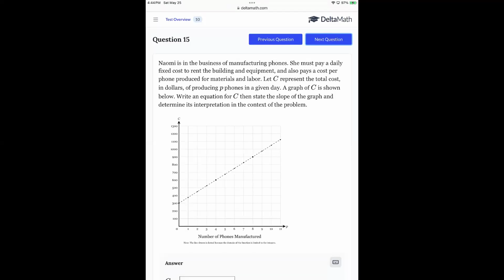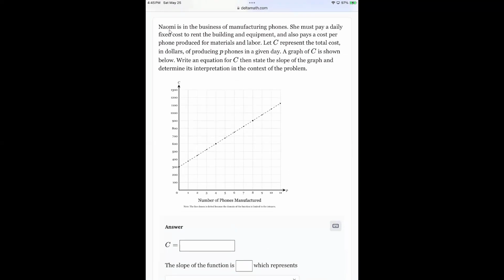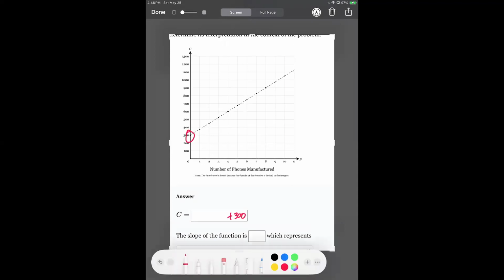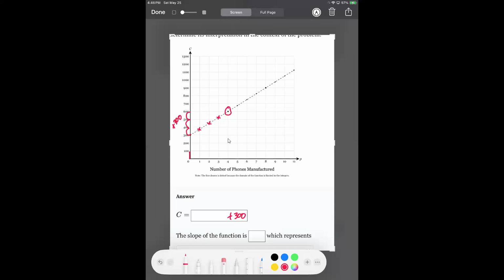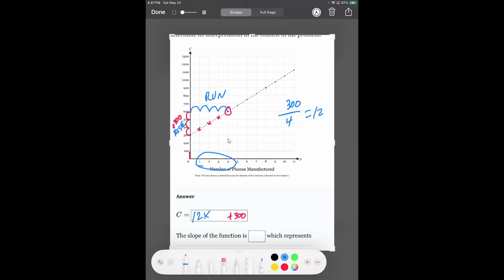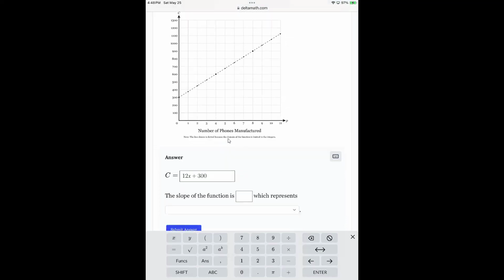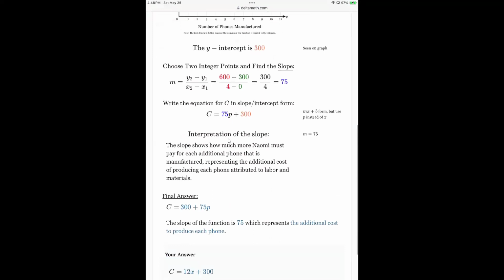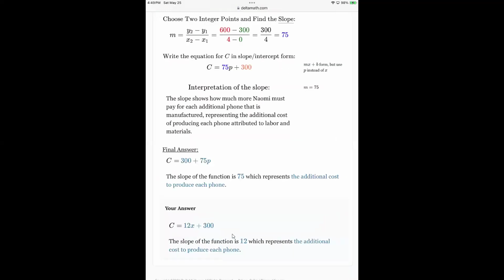Delta Math Algebra 1 Regents Review 1 Q15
I made a calculation error in this video.  Instead of calculating 330/4 =75, I said it was equal to 12, which is obviously incorrect.  But the way that I  did everything else was correct!  This just shows that it's important to be careful and use your calculator if you need to.